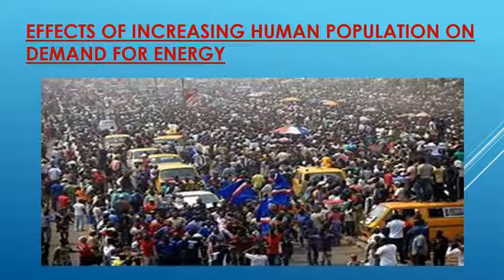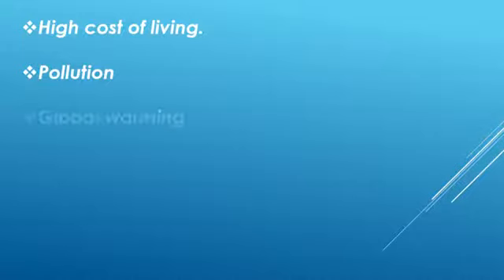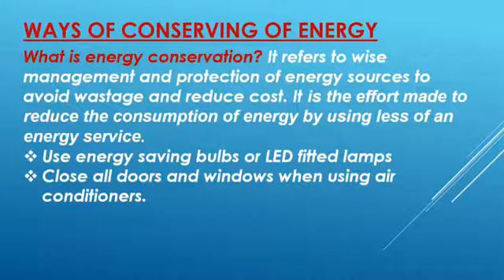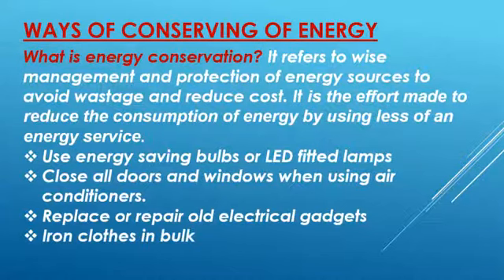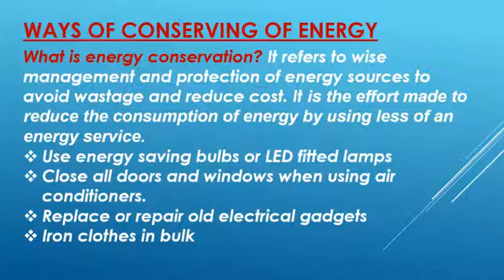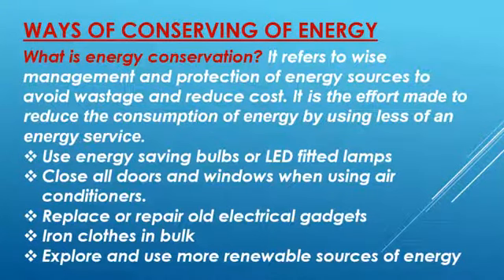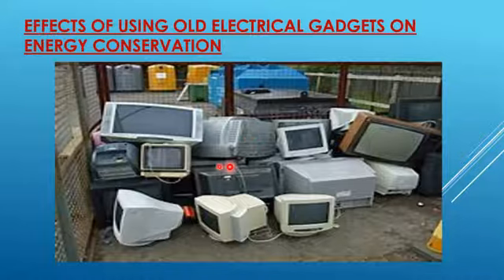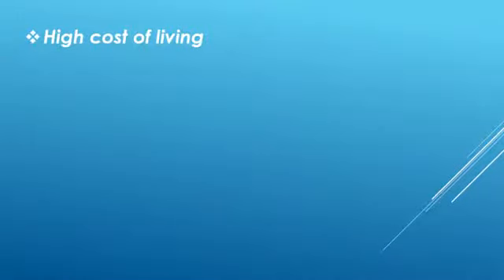science b7 lesson 5. Ways of conserving energy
ways of conserving energy